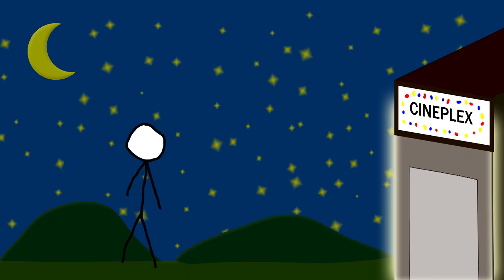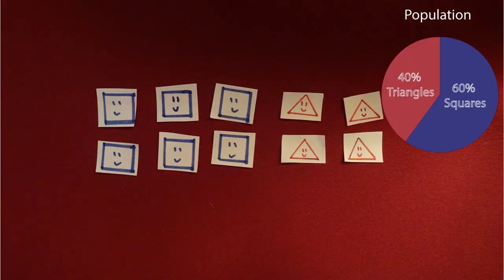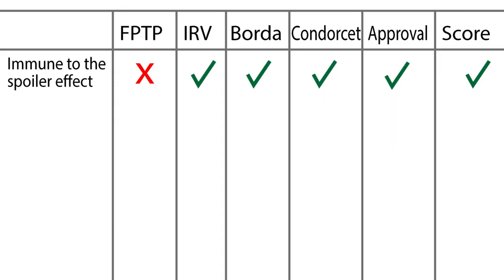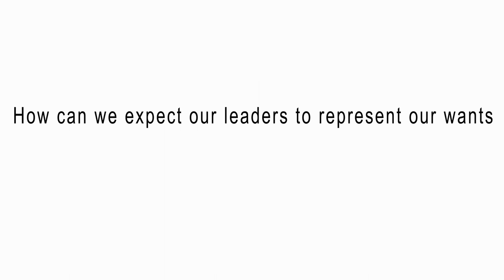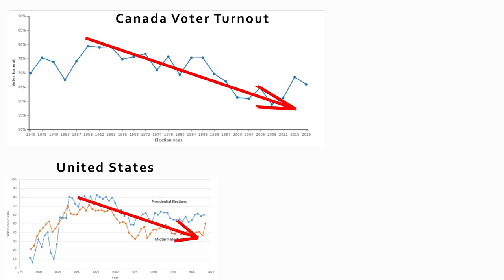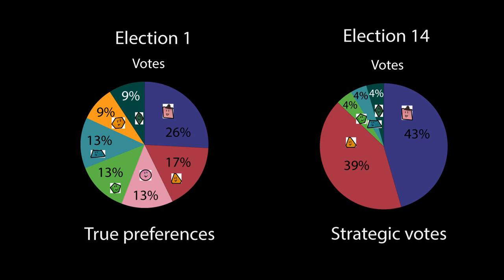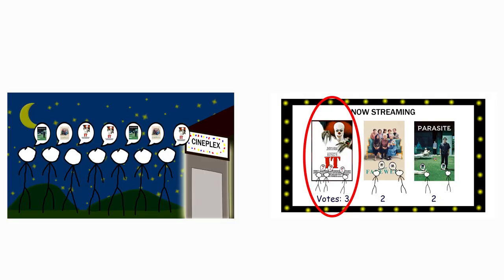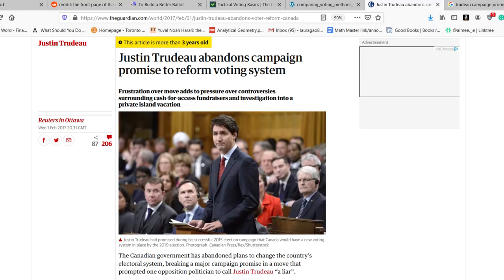The Flaws of First Past the Post (Canada's voting system)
We live in a sad world
where the majority of democracies use the first past the post voting system.